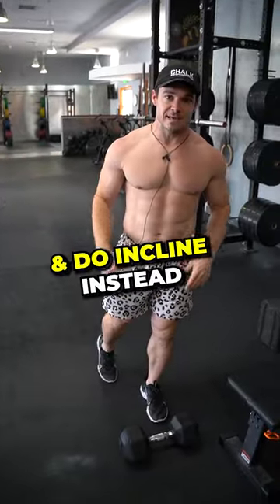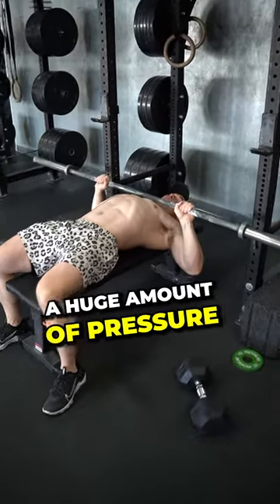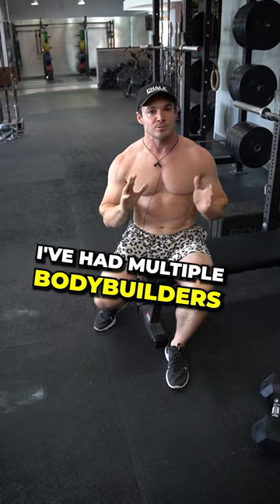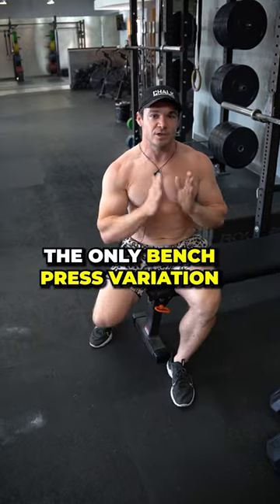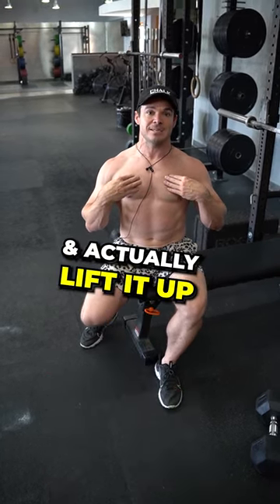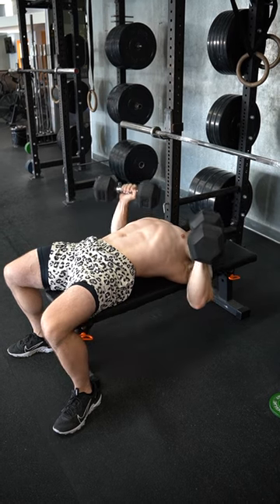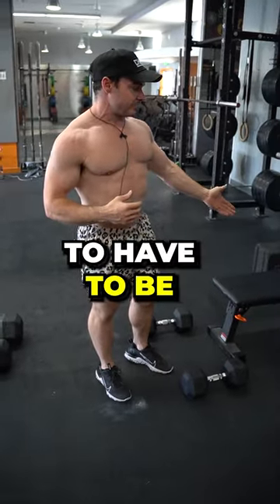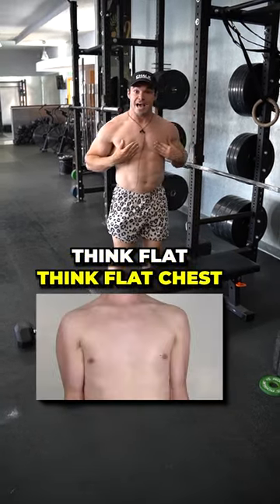Stop Flat Bench Pressing & Do Incline Instead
About Ryan Fischer:
I have spent the last 20 years in the fitness industry, with a primary focus on functional fitness. I created the interval bodybuilding trend (HIIB), 'BuddyBuilding,' and I operate some of the biggest nutrition challenges on social media including:Carb Cycling, Keto Cycling, and IntermittentFasting. My workout programs have recently been part of the physical fitness protocols for the U.S.Military, used by large corporations, and have helped thousands of gym owners and individual athletes around the globe.